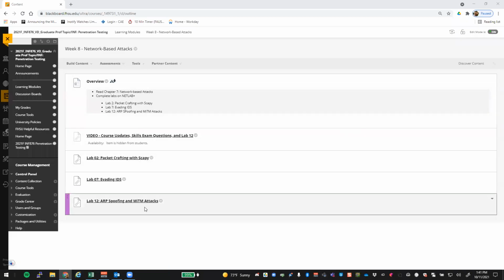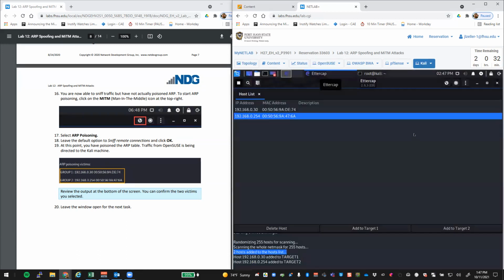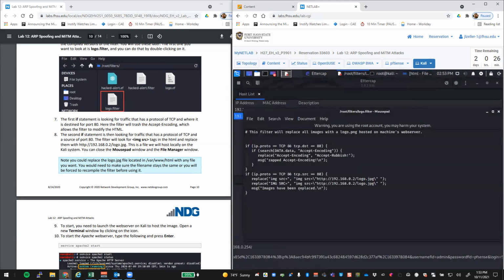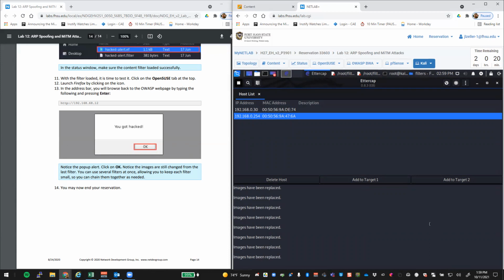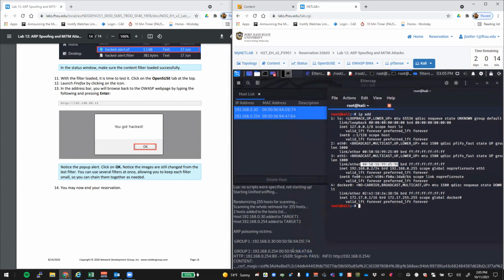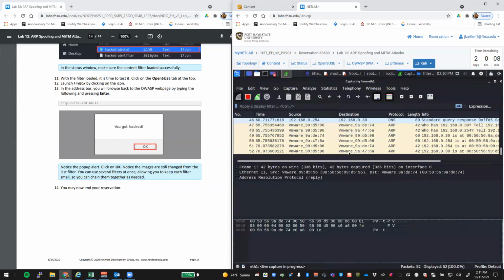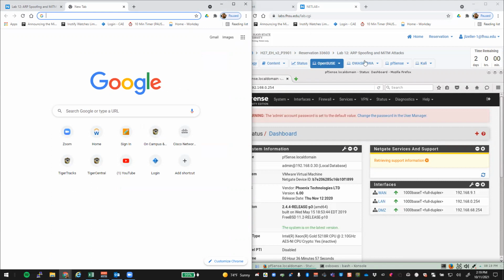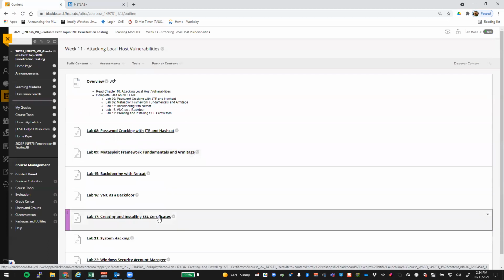Lab 12: ARP Spoofing and MiTM Attacks - Explaination of ARP Poisoning